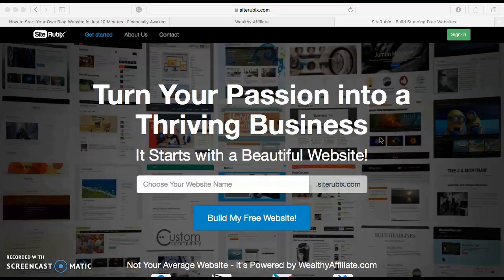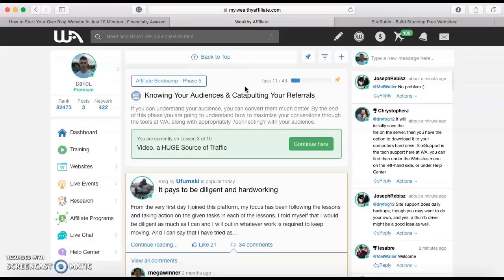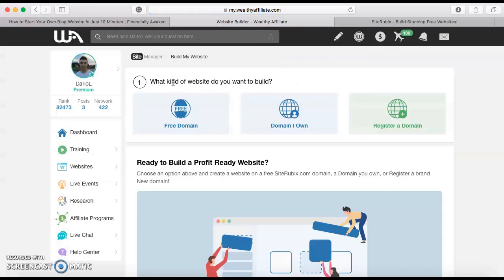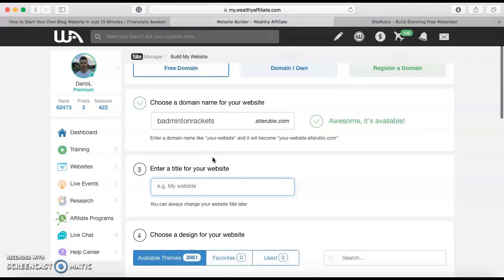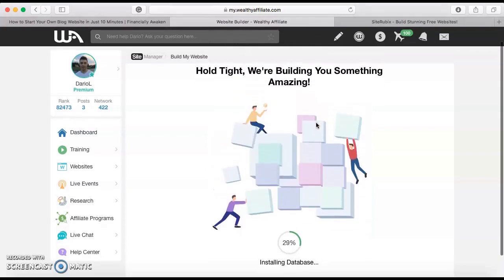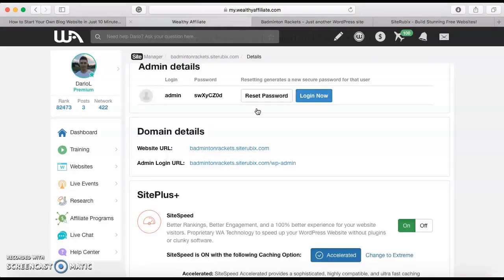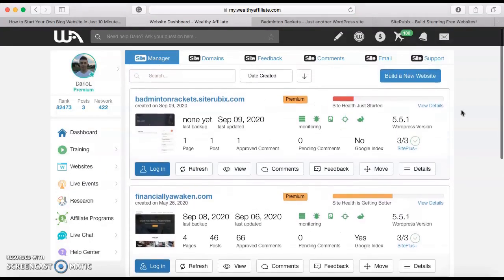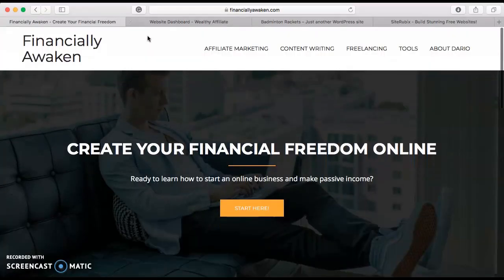How to Make a Website in Only 5 Minutes (For Free)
We live in the modern world where you can build out a website in just 5 minutes, without having to code a single line.

In this video, I'll guide you through the process of creating a website in just 5 minutes for free, using a SiteRubix hosting+builder platform that's integrated inside the educational platform called Wealthy Affiliate.